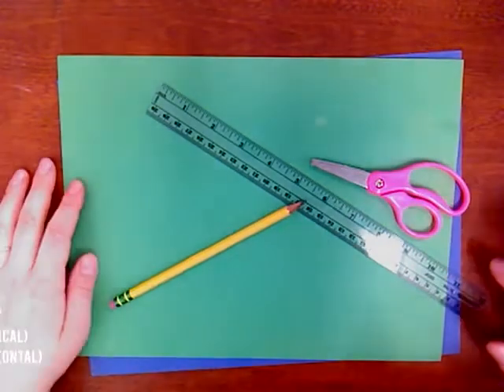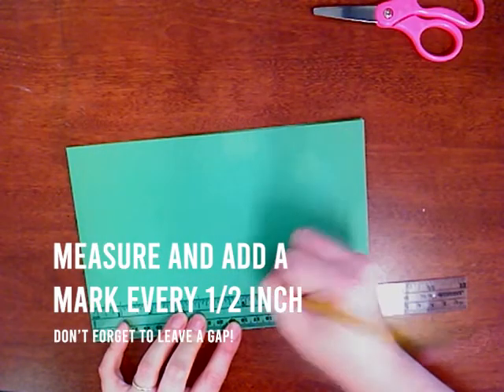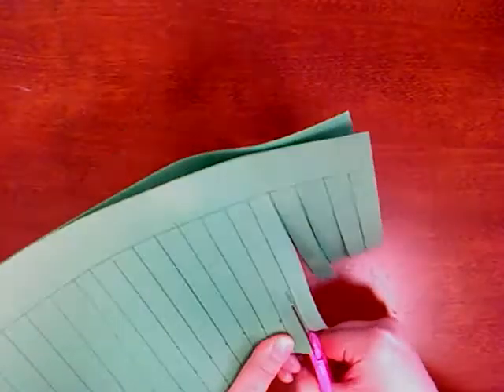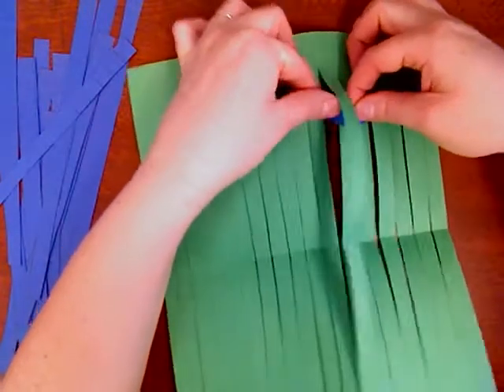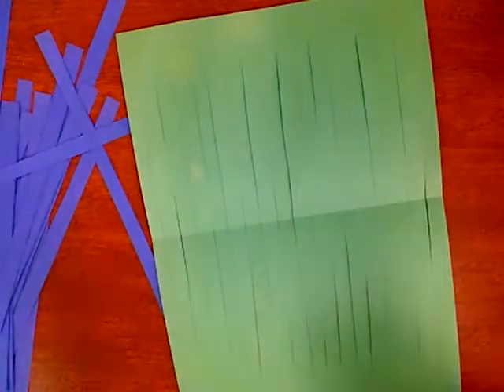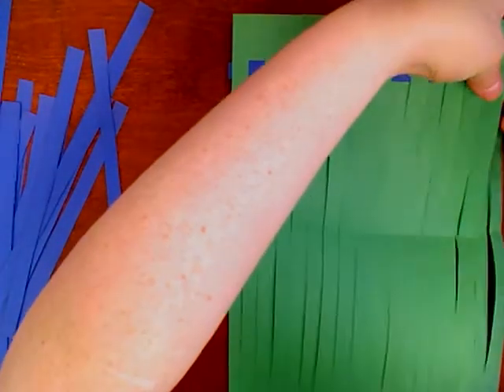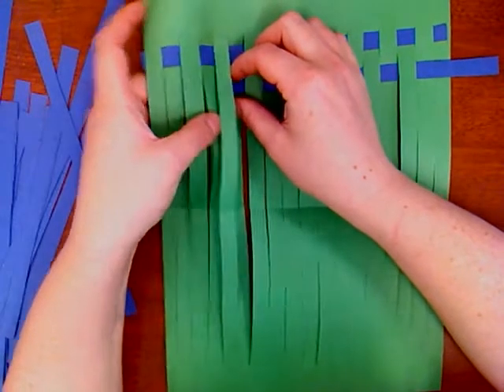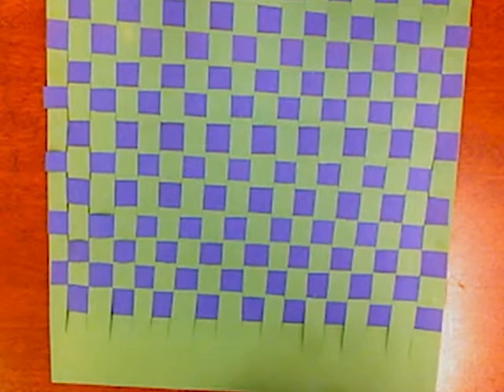Demonstration 10-1: Paper weaving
Follow along with the video to complete that paper weaving assignment